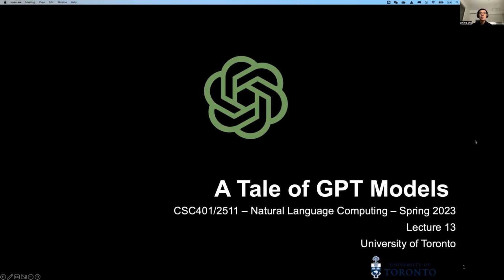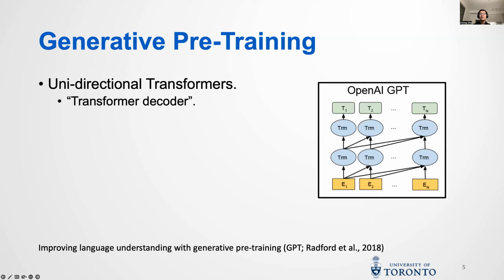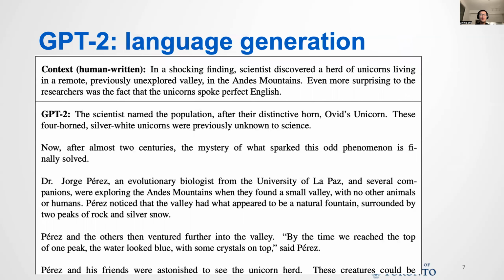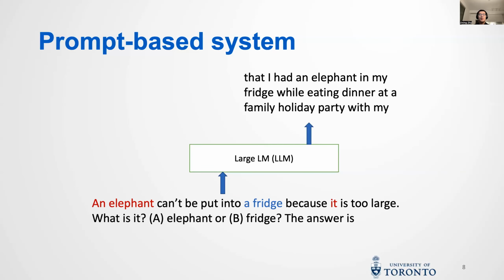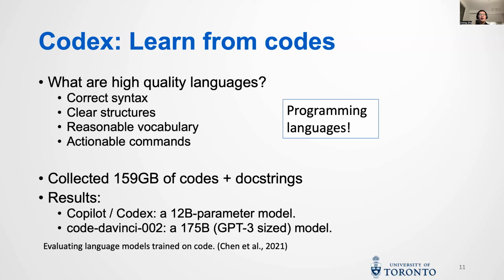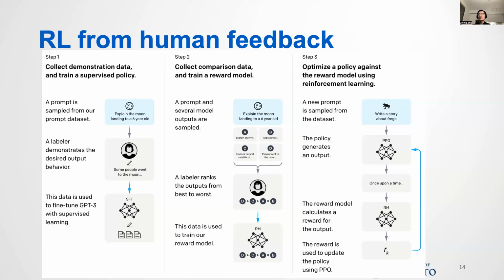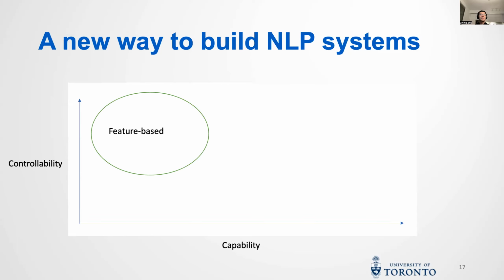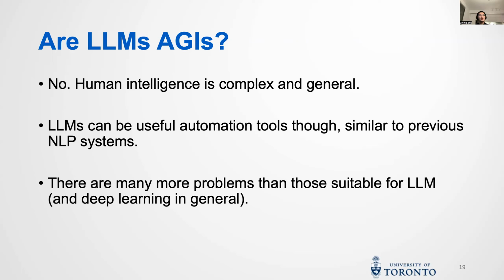A tale of GPT models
This is a "quick preview" version of the last lecture I'll give to the CSC401 Natural Language Computing course next semester. In this lecture, I describe some technologies that lead to the success of ChatGPT, and their implications for NLP and AI systems in general.

(I recorded one last weekend; but the audio quality of this one is improved)